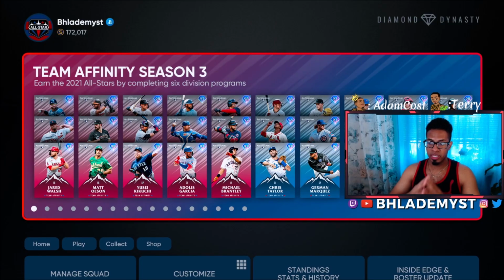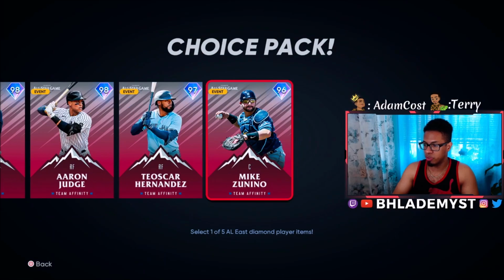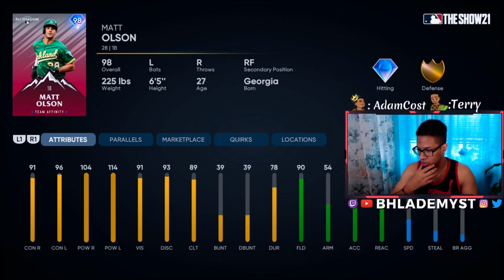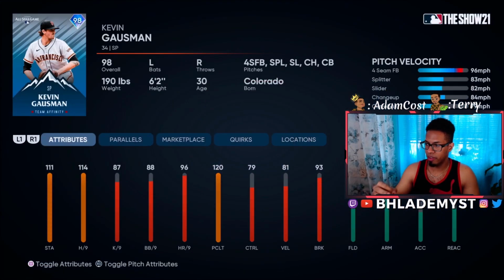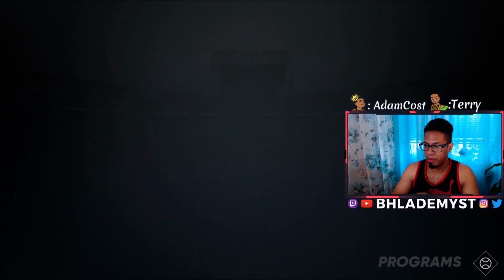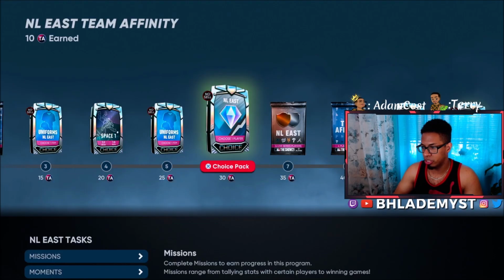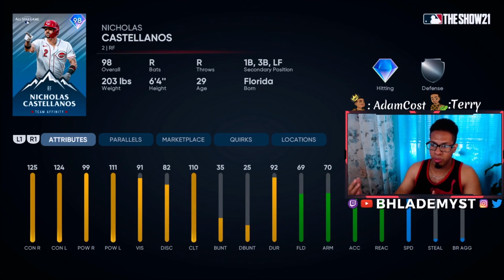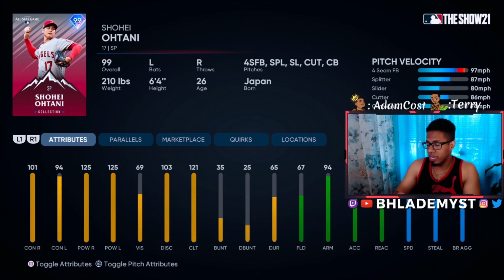RANKING EVERY NEW TEAM AFFINITY SEASON 3 DIAMONDS SO YOU CAN KNOW WHO TO GET FIRST IN MLB THE SHOW